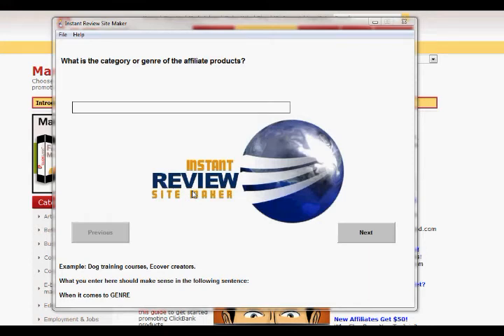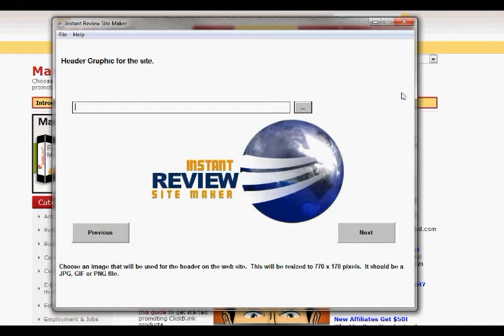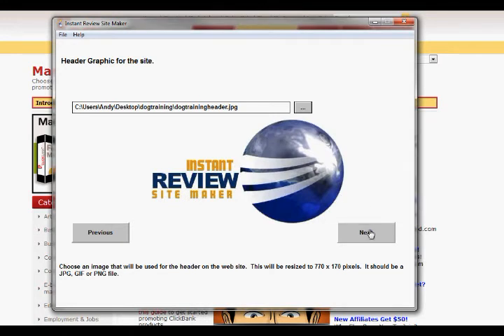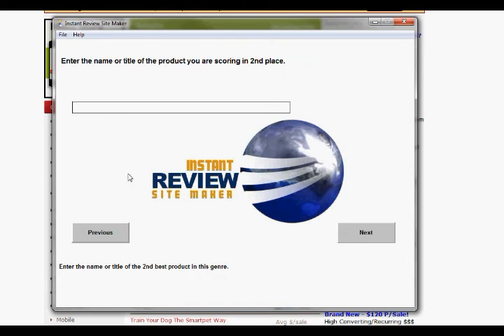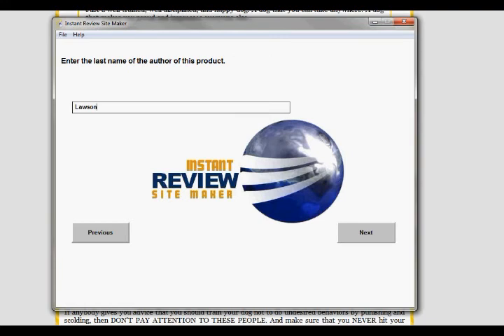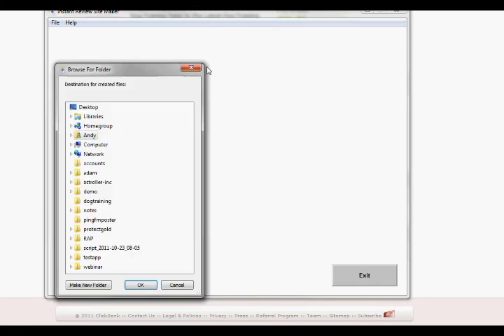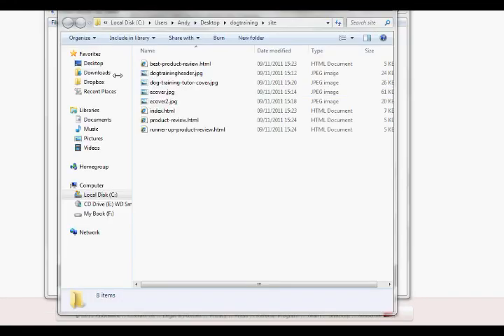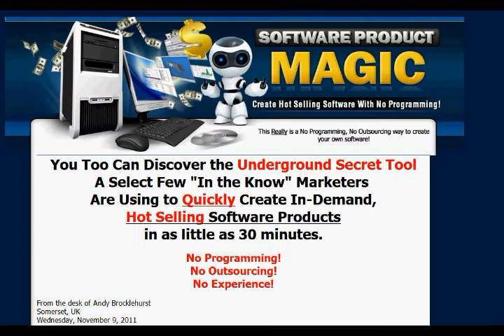Review Site Machine Tutorial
How to create instant mini review sites using Instant Review Site Machine.

This software was made with the easiest and most powerful software maker available - Software Product Magic